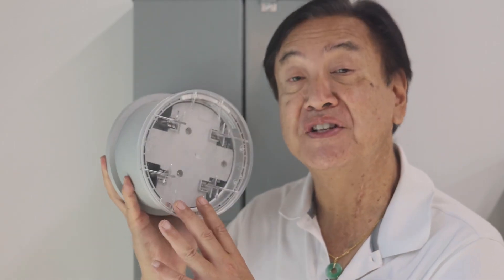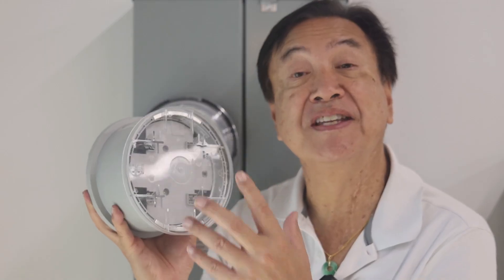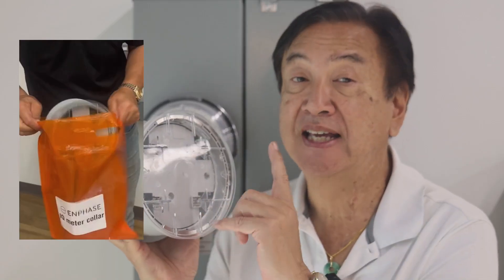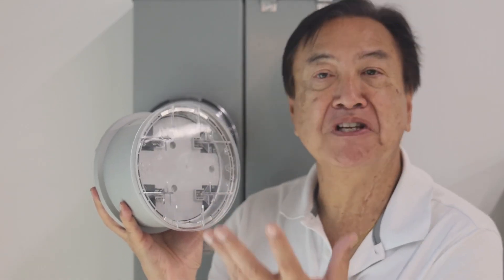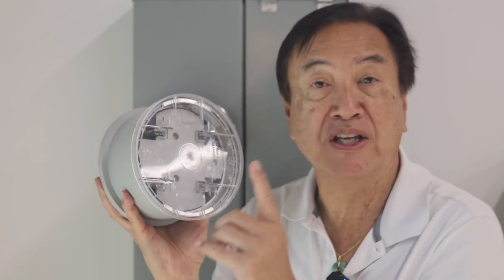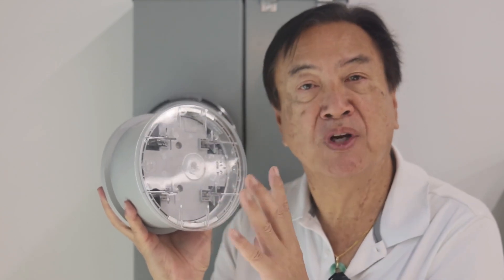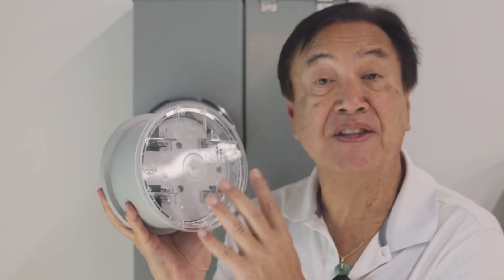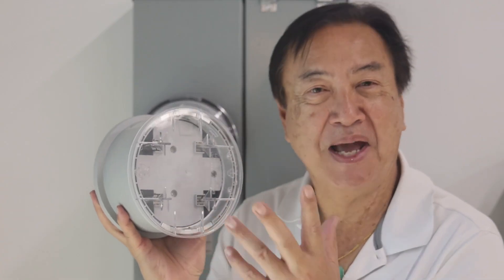Enphase Meter Collar MC Installation ahead of the rest of the system- in Utilities (SCE, SDGE)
Install the Enphase meter collar ahead of the rest of the installation, in certain utilities, Southern California Edison and San Diego Gas and Electric